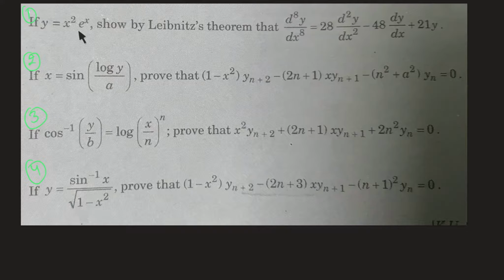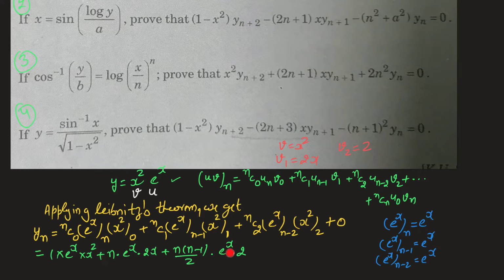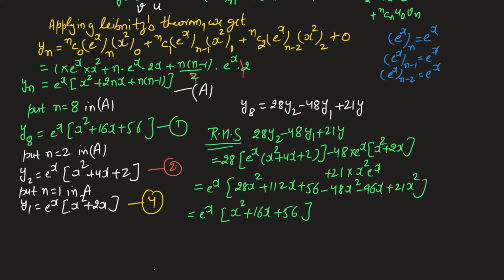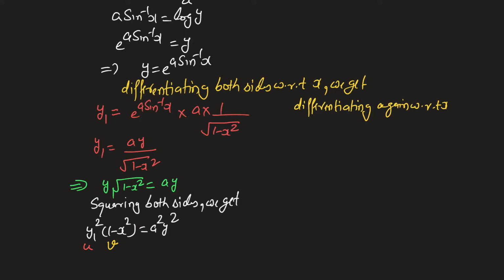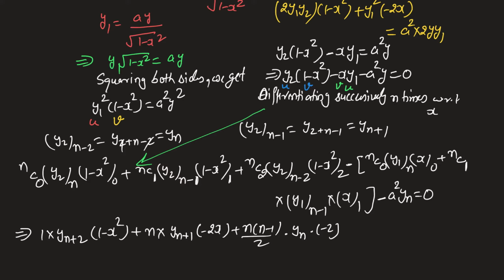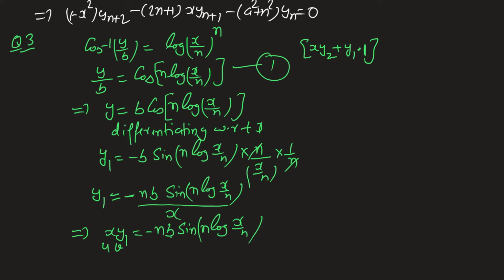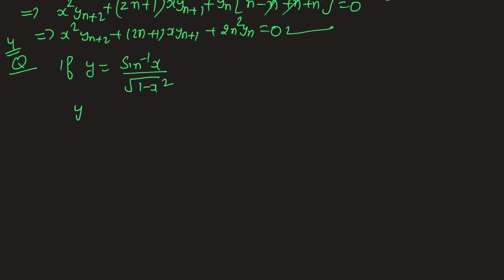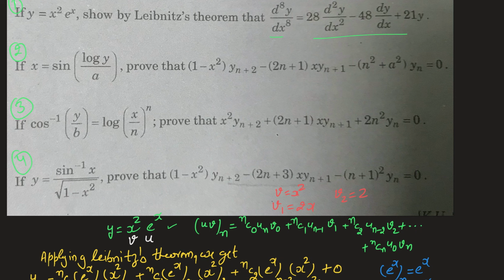Successive differentiation - 12, Leibnitz's theorem numericals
In this video lecture, we study Numerical problem based on Leibnitz's theorem.